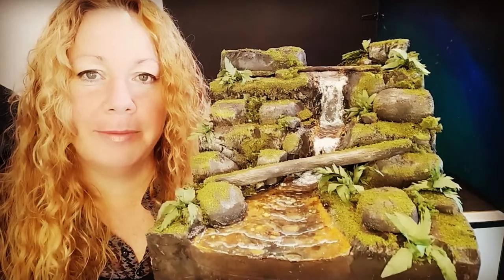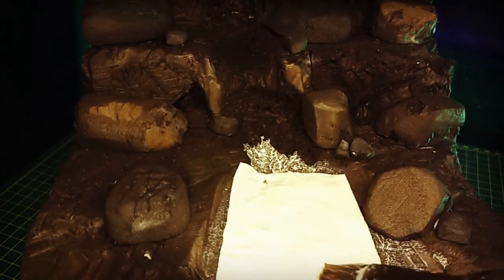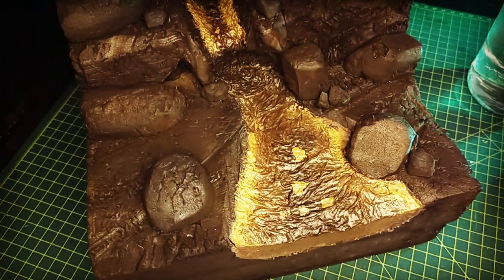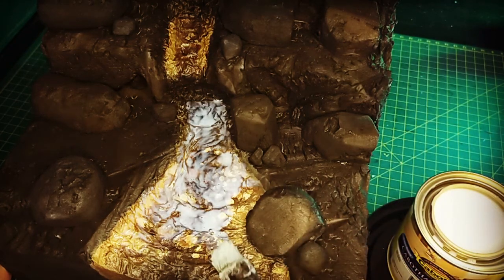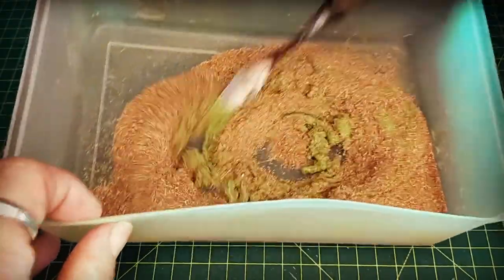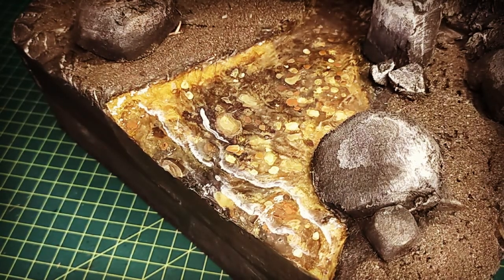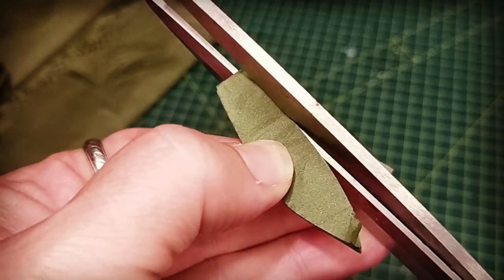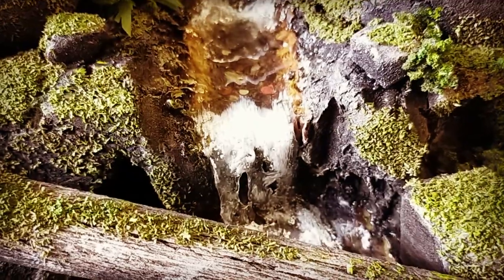Miniature Australian Mountain Creek Diorama made from XPS foam and toilet paper.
Australian Mountain Creek diorama made from XPS foam, the water is made from toilet paper aka (Dunny paper) and high gloss lacquer.